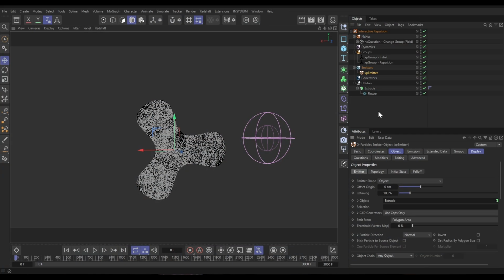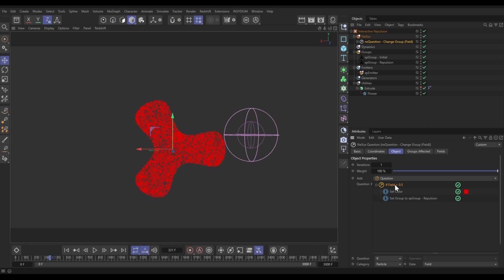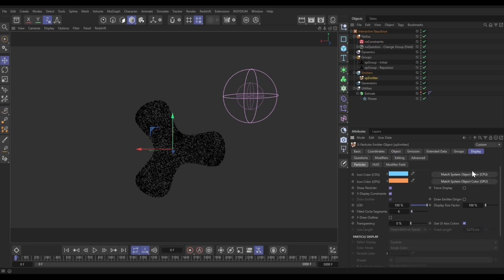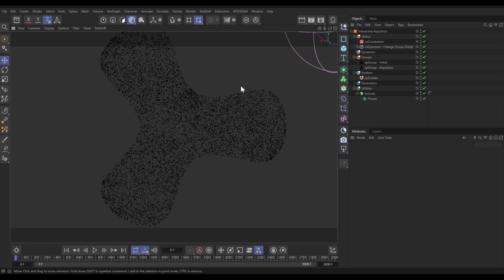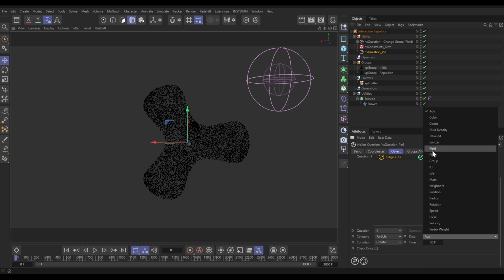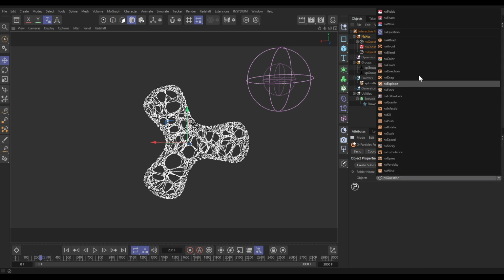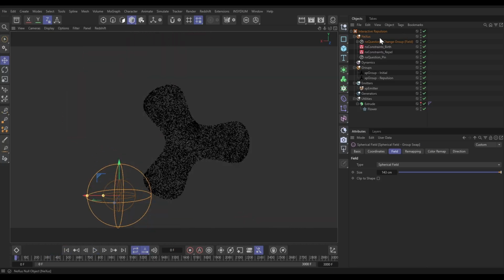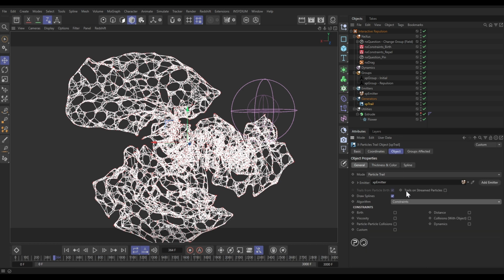Top Tip Tuesday - Particle Forces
Today’s Top Tip Tuesday discusses how to use NeXus Constraints to generate a satisfying, interactive spline animation driven by smart simulation techniques.

We explore two core constraint layers, Birth Connections and Forces, to craft a spring-like network of particles that both repel and attract, creating a fluid, organic motion. By leveraging nxQuestion and field-based logic, we build an interactive rig that gives us precise control over particle behavior and group dynamics.

The result is a beautifully art-directed simulation that balances technical control with creative flexibility - perfect for elevating your motion graphics and VFX workflows.